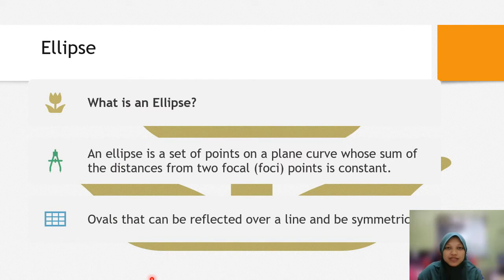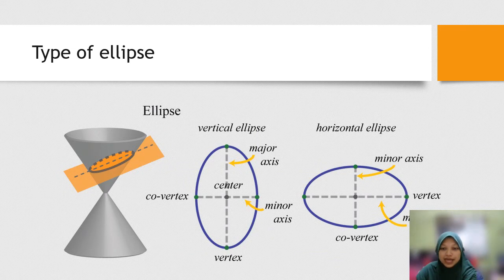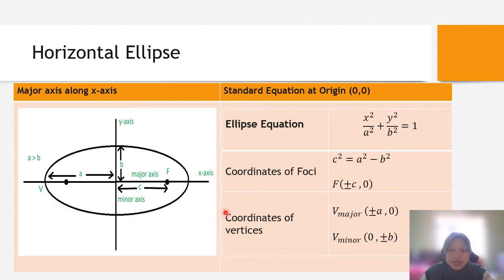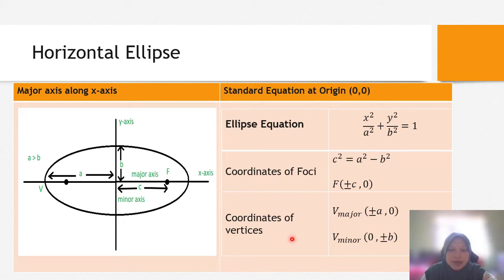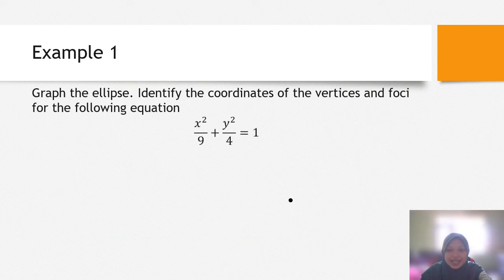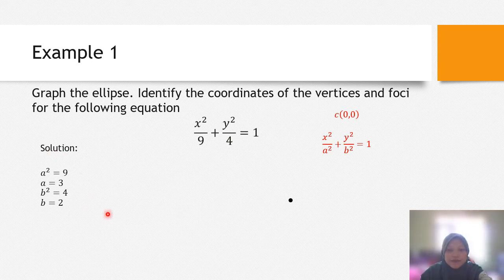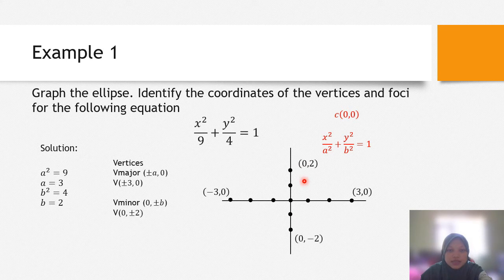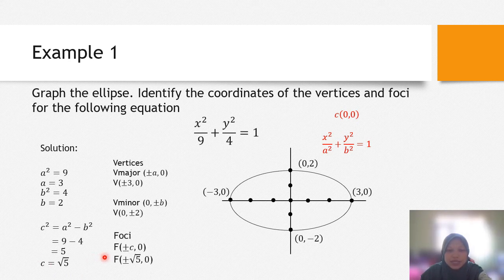Equation of Ellipse (centred at origin with major axis along x-axis)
This video talk about on how to graph an Ellipse, identify of the coordinate of vertices and foci.